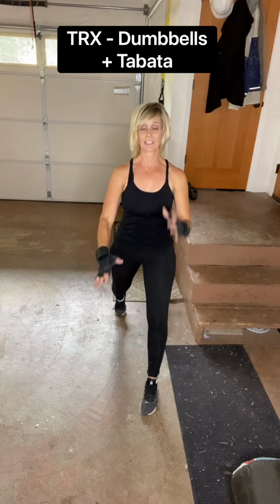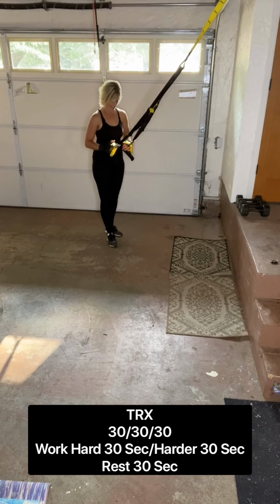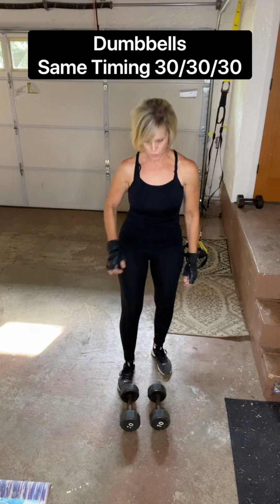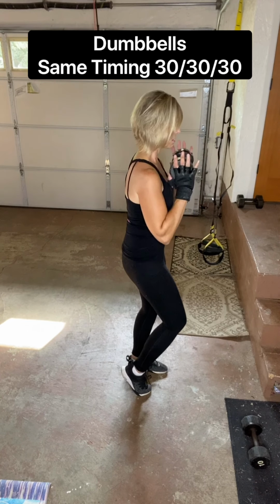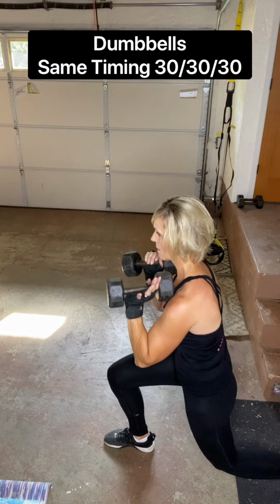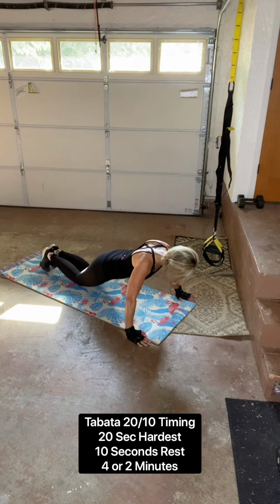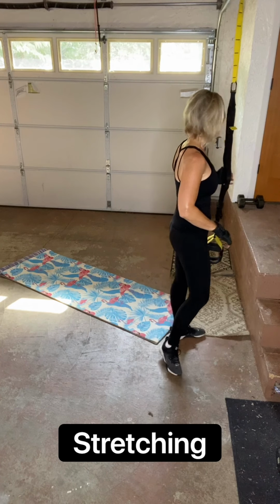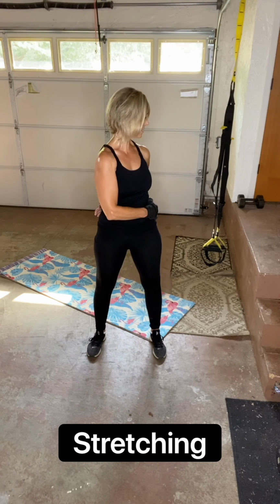Circuit - Dumbbell-TRX + Tabata Workout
All levels can do this workout 20/30/40 or 50 minute workout YOU Decide!  Circuit Training with 30/30/30 Timing TRX - Dumbbell  + Tabata 20/10 Timing and Finish OFF with Stretching 🧘‍♀️